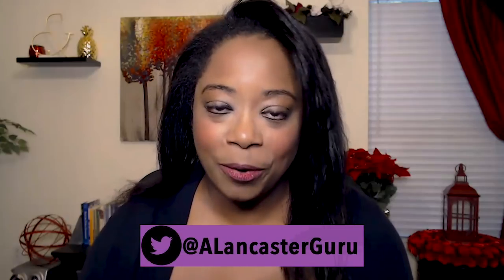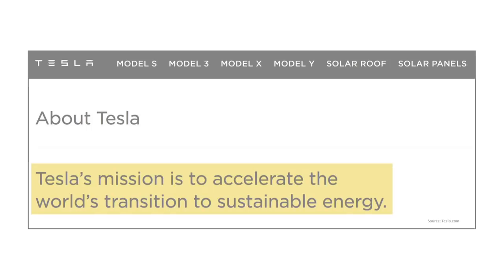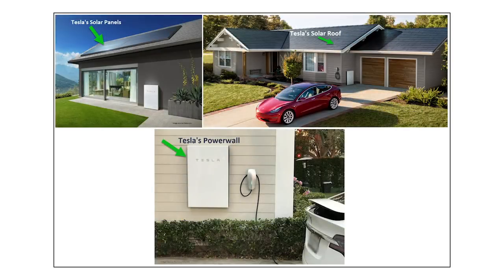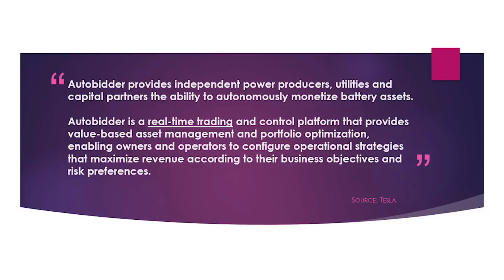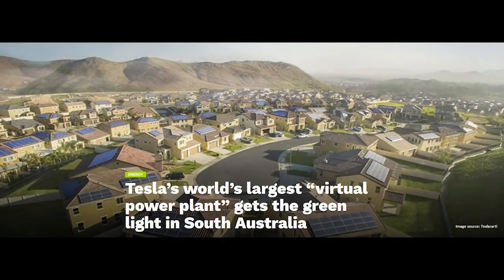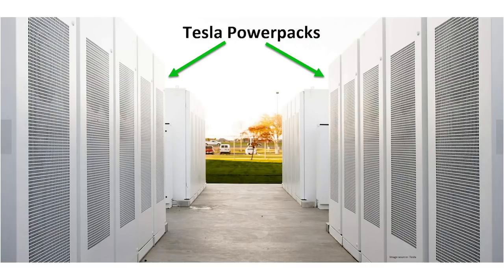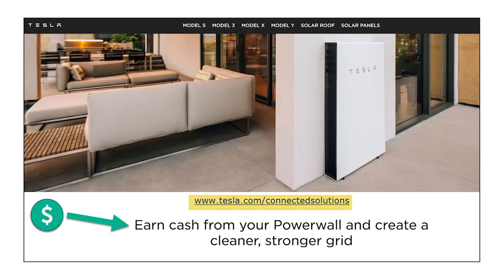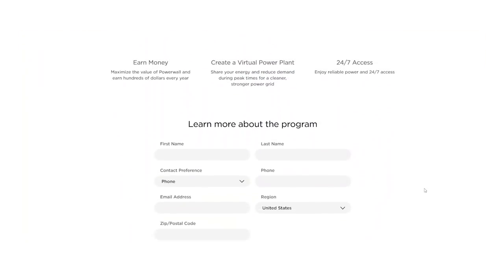Beyond Cars: Tesla’s New Energy Revolution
In this month’s edition of Amber Lancaster’s Macro Monday, she delves into a new Tesla renewable energy initiative that goes beyond electric vehicles. She reveals:
•     The new project aims to revolutionize residential solar power systems and could be bigger than Tesla’s auto business.
•     The initiative has been tried and tested in a major Australian pilot program and is rolling out in the U.S.
•     It gives users the ability to get off the utility grid AND turn a profit by selling excess energy from their home units back to public utilities.

Would you be willing to participate in a Tesla virtual power plant?

The Fourth Industrial Revolution is almost here. Learn which stocks will make the biggest splash in the coming rebound and following years.

Get your FREE report on STUF stocks (Spotify, Tesla, Uber, Facebook)

About Bold Profits Daily: With this publication, you’re getting access to Paul Mampilly and his team of experts’ revolutionary way of investing. We’ve made this research accessible to everyone, regardless of how much money you have, your investment acumen or your risk tolerance. We’ll show you how to get in on the ground floor of the market’s biggest growth opportunities. We look ahead to tomorrow’s megatrends and the sectors and companies fulfilling the needs of the future, and we make those investments today. We know these are the lucrative opportunities most investors don’t recognize until it’s too late.

Sign up for FREE to Bold Profits Daily today and start your journey to more profitable investing!

Follow Bold Profits Daily & The Gurus on Social Media!